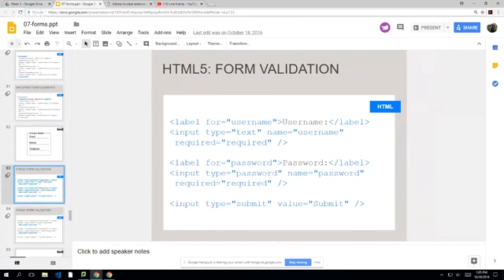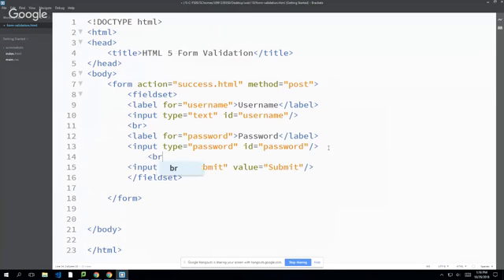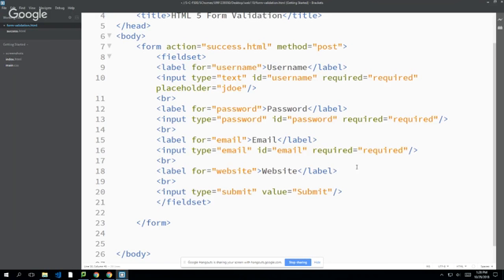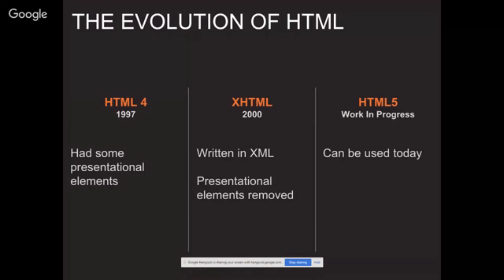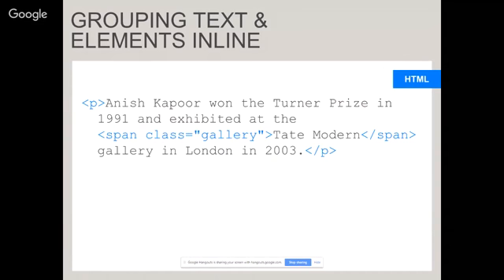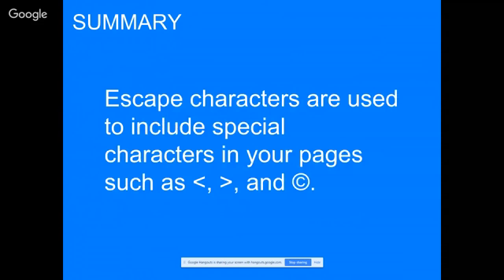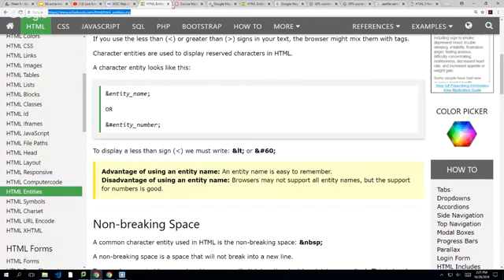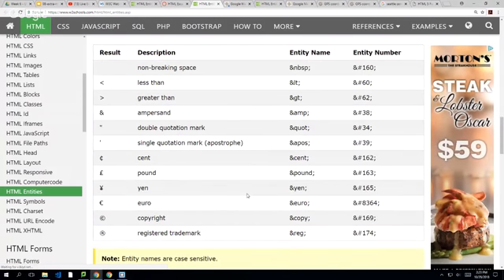WEB 110 HTML CSS Form Validation, Extra Markup